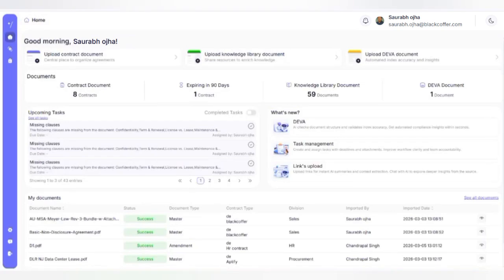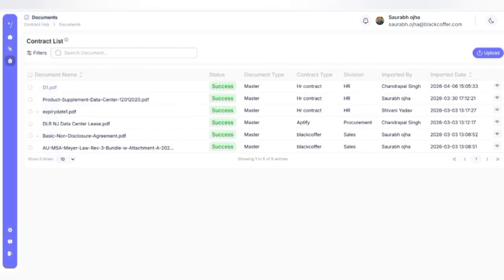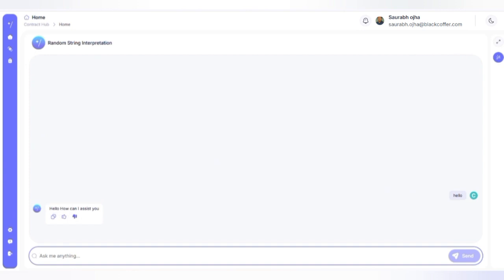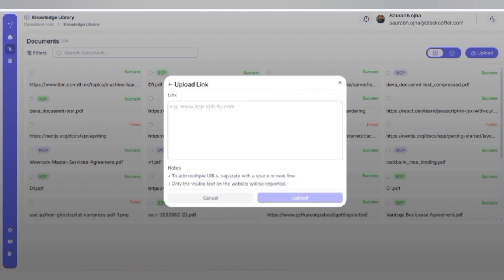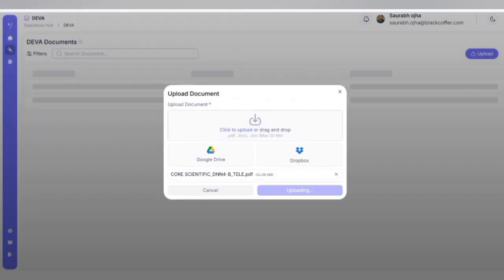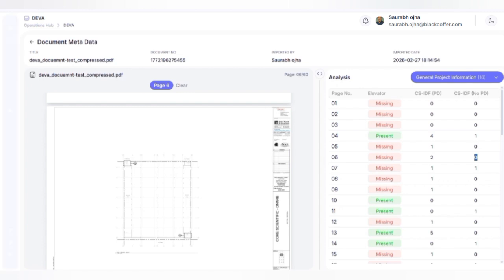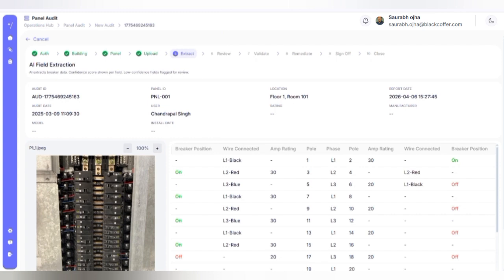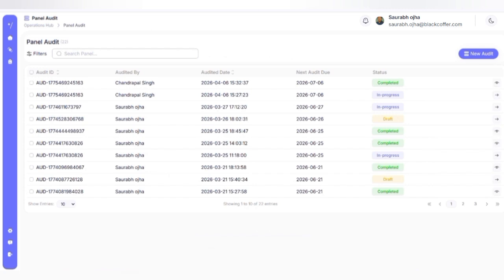AI Data Center, AI Application, AI Integration, AI for Data Centers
AI App Description

This AI-powered application is a unified platform designed to build, deploy, and manage intelligent AI Agents and Chatbots at scale. Leveraging advanced orchestration through LiteLLM and Manus integration, the app enables seamless interaction between multiple large language models (LLMs), tools, and data sources within a single ecosystem.

The platform supports the creation of autonomous AI Agents capable of executing complex workflows, decision-making, and multi-step reasoning. It also provides highly customizable AI Chatbots for customer support, internal operations, and user engagement—enhanced with contextual memory, real-time data access, and API integrations.

With LiteLLM integration, the application ensures efficient model routing, cost optimization, and compatibility across various LLM providers. Manus integration further enhances agent capabilities by enabling structured task execution, tool usage, and dynamic workflow automation.

Key Capabilities:

Multi-agent architecture for task automation and orchestration
Intelligent AI Chatbots with contextual understanding
LiteLLM-based model abstraction and cost optimization
Manus-powered workflow execution and tool integration
API-first design for seamless integration with existing systems
Scalable infrastructure for enterprise-grade deployments

Use Cases:

Business process automation (BPA)
Data analysis and reporting agents
Developer copilots and internal assistants
AI-driven decision support systems

This AI App bridges the gap between conversational AI and autonomous systems, enabling organizations to build scalable, efficient, and intelligent solutions powered by next-generation AI technologies.

build AI agents with LiteLLM, Manus AI workflow automation platform, enterprise AI chatbot with API integration, multi-agent AI orchestration system, scalable AI chatbot for businesses, AI automation platform for workflows, generative AI SaaS application builder, AI assistant with real-time data integration, LLM routing and cost optimization platform, AI agents for business process automation